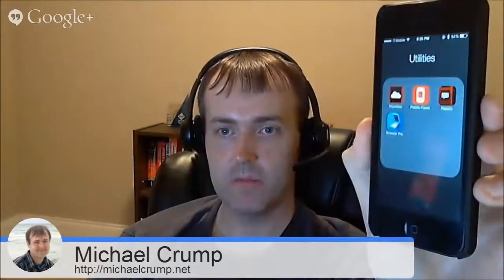Technologies to get excited about in 2014 with Michael Crump -- Home Tech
Join us for the show live each Thursday at 8pmC/9E/1UTC at